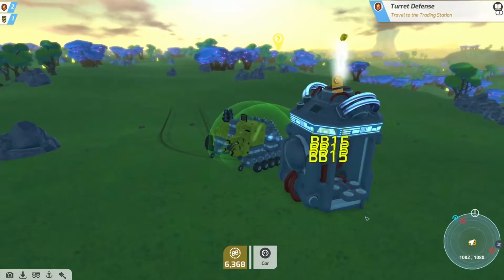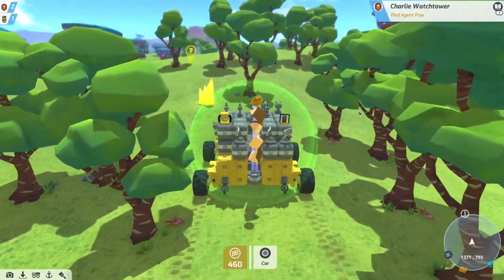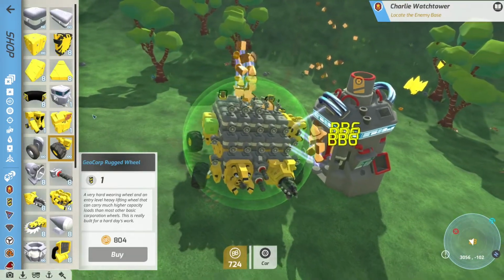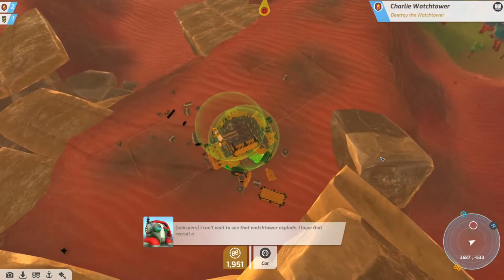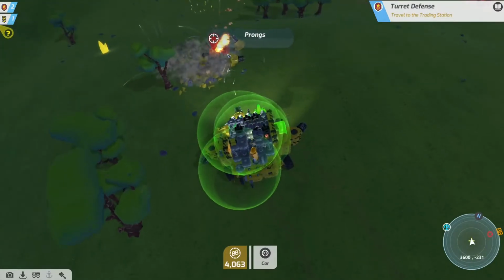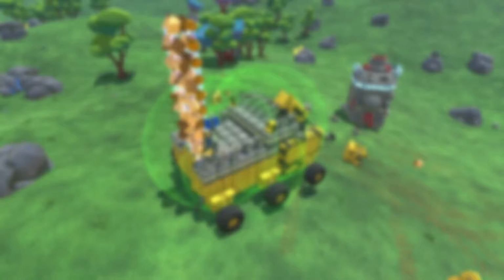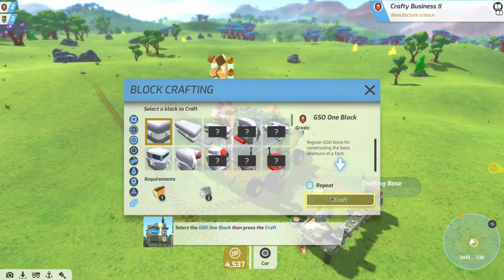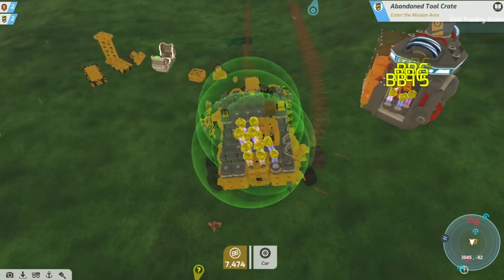Charlie Watchtower & an enemy base | Terra Tech Campaign #2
This time we attack multiple enemy bases, rebuild a couple of times and find the most important thing of all at the end of the episode. I hope you'll enjoy :D

What is Terra Tech? In Terra Tech you build Techs to fight other Techs, get more blocks for your Tech, farm resources, explore and follow the Storyline(s).

TIMESTAMPS:
0:00 - Quick recap
0:22 - Rebuilding into the CHUNK
3:23 - The CHUNK is born
3:55 - Charlie Watchtower
19:29 - Travelling
22:04 - Rebuilding once more
26:00 - Crafty Business II
31:22 - Just some missions
35:50 - Acquiring the Rival Base
39:05 - Outro